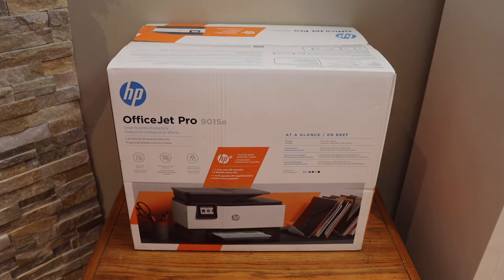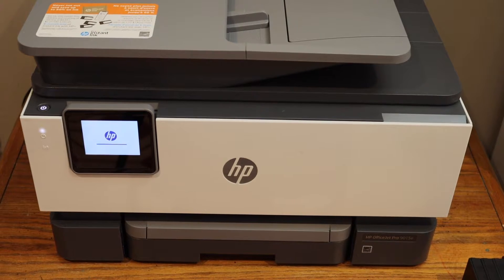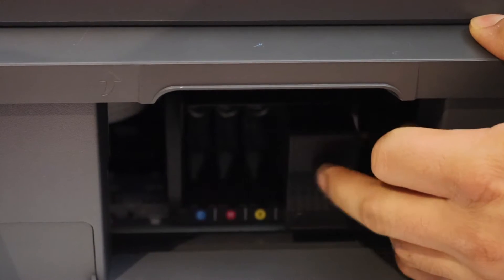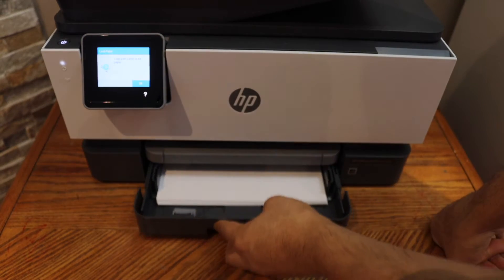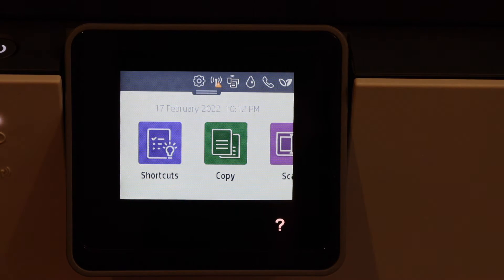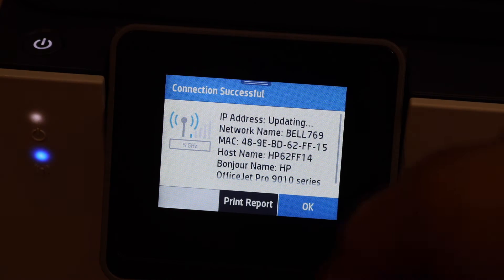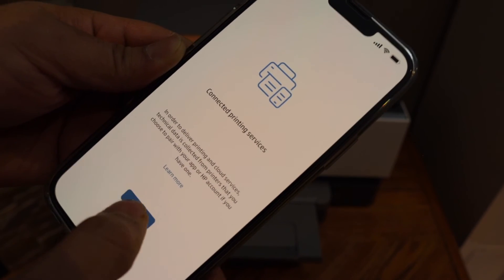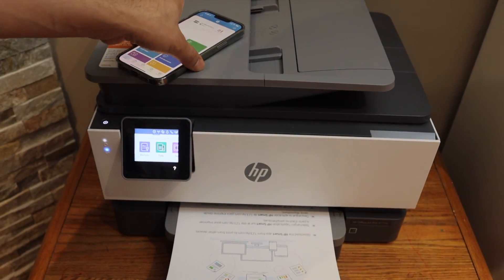HP OfficeJet Pro 9015e Setup, Unboxing, Complete setup, Install Ink, Load Paper, WiFi Setup Review.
This video reviews the method to do the complete setup of your HP OfficeJet Pro 9015e Printer. You see how to install setup ink cartridges in HP Printer, Loading paper tray of your HP Printer, WiFi setup & Wireless setup using an iPhone for wireless scanning and printing.